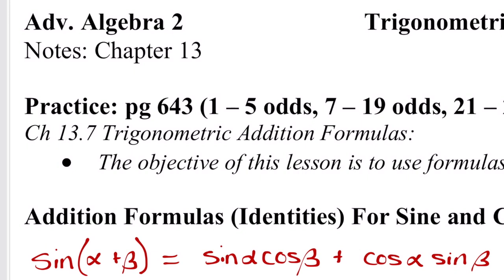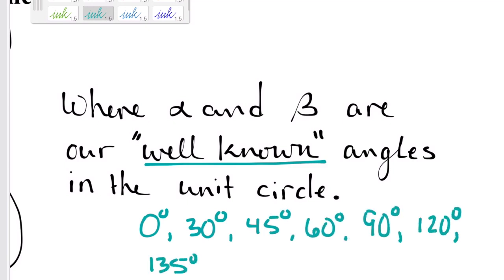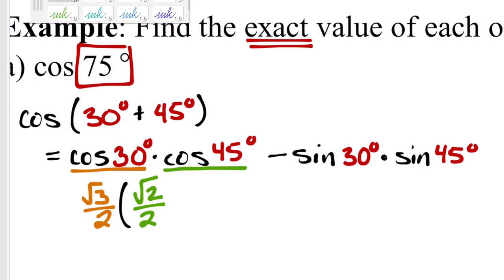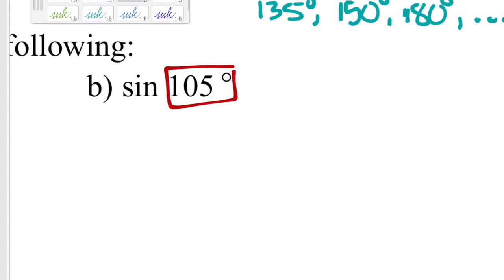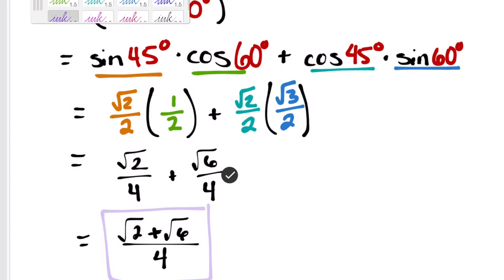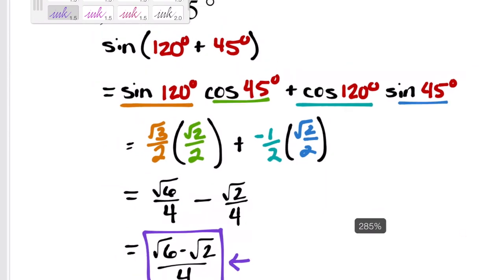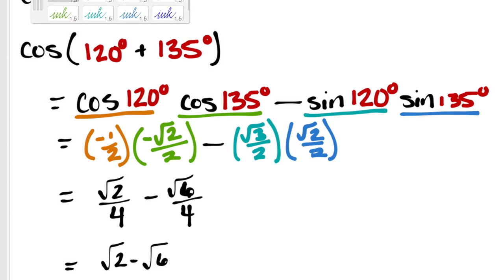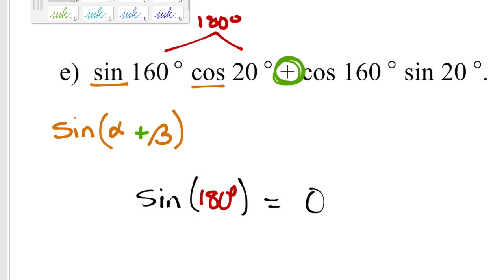Trig Addition Formulas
This video is about the Trigonometric Addition Formulas. These are used when finding the exact sine or cosine value of an angle that is not one of the "well known" unit circle angles.